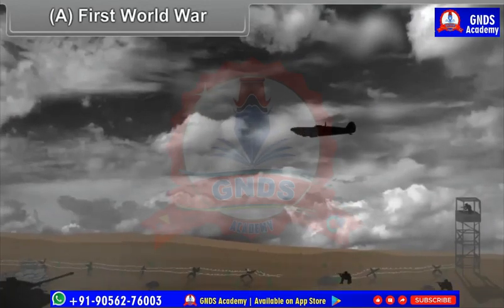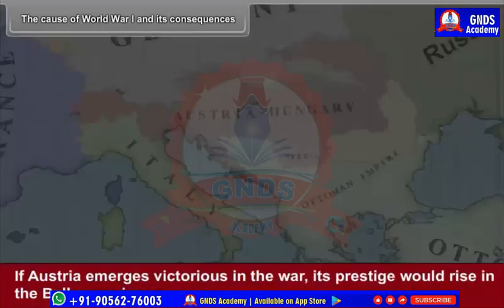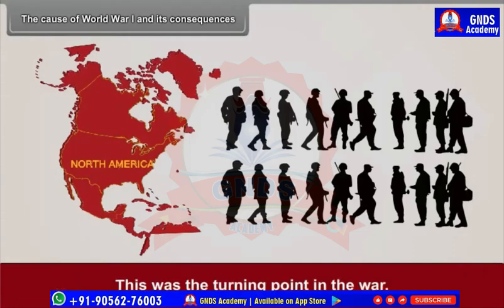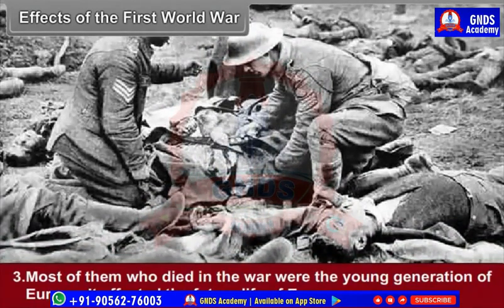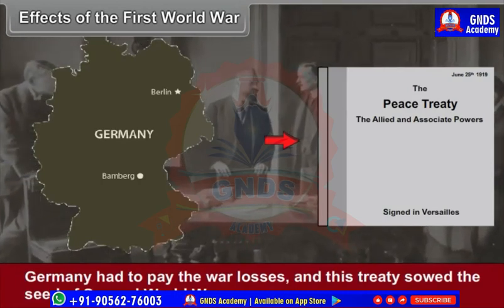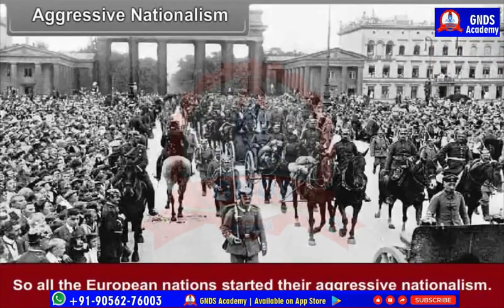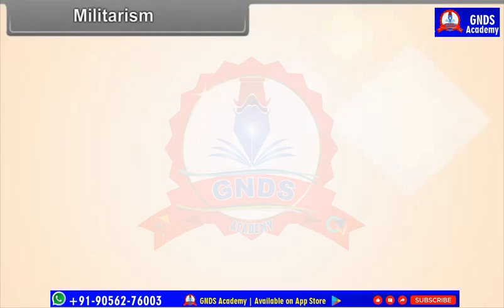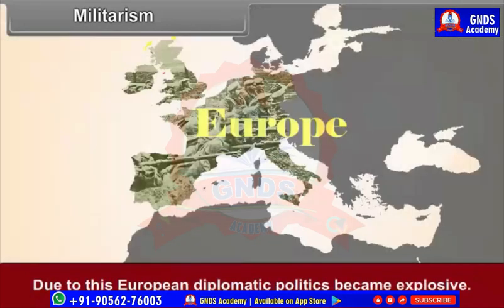Confronting History: Class 10th Social Science First World War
Class 10th | SOCIAL SCIENCE | Twentieth Century Age Of Conflict | First World War | chapter 2

hey ! I am Nanak singh, welcome to you our you tube channel.

You have been invited to set up your online classroom on the GNDS Academy app.

I'm on Instagram as @gndsacademy. Install the app to follow my photos and videos.

other education playlist links ÷

ਚੈਨਲ ਬਾਰੇ : ਪਿਆਰੇ ਦੋਸਤੋ ਇਹ ਸਿੱਖਿਆ ਨਾਲ ਸੰਬੰਧਿਤ ਚੈਨਲ ਹੈ,ਜਿੱਥੇ ਤੁਹਾਨੂੂੰ ਲੈਕਚਰਾਰ,ਮਾਸਟਰ ਕਾਡਰ,ਪੀ ਐਸ ਟੈਟ,ਸੀ ਟੈਟ ਅਤੇ ਹੋਰ ਸਰਕਾਰੀ ਨੌੌੌੌਕਰੀਆਂ ਦੇੇ ਪੇਪਰ ਲਈ ਤਿਆਰੀ ਕਰਵਾਈ ਜਾਂਦੀ ਹੈ । ਧੰਨਵਾਦ